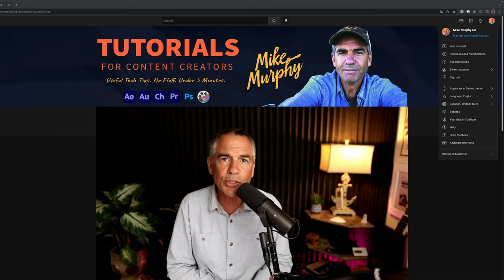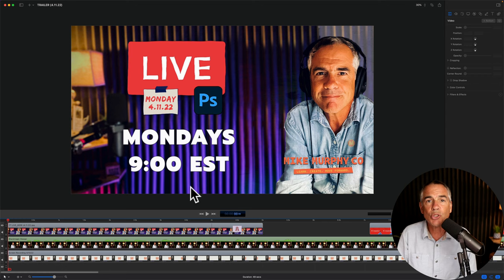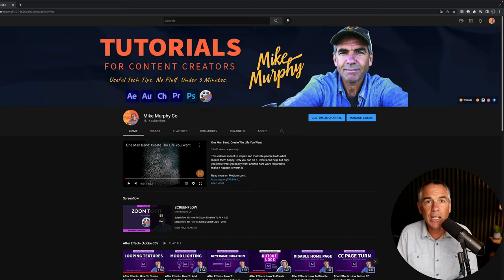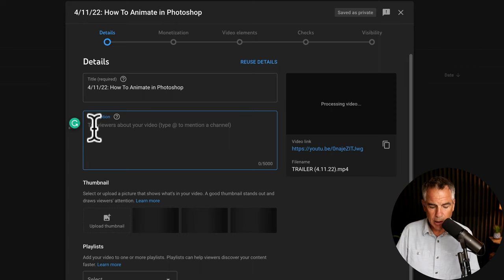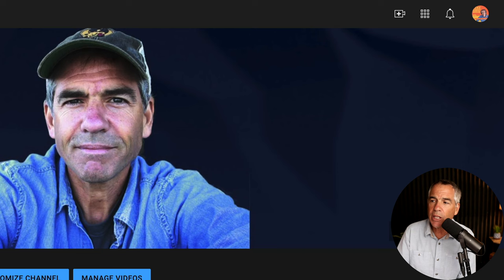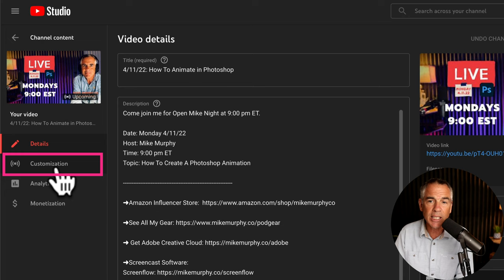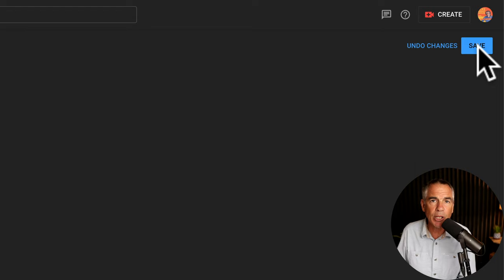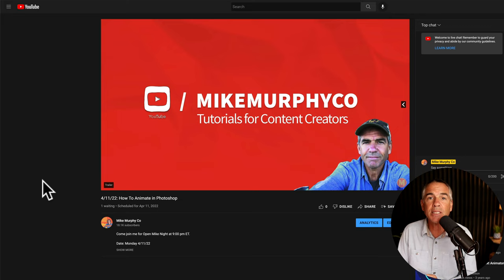YouTube Live: How To Add A Trailer Video for Scheduled Livestreams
This tutorial will show you how to add a trailer video to promote a scheduled YouTube Livestream. The trailer video can provide a preview of what can be expected in the scheduled YouTube Live.

Some ways to schedule a YouTube Live:
YouTube AppEcamm Live (what I use to livestream)
Wirecast
OBS
StreamYard
Restream.io

Step 1: Schedule YouTube Live
Step 2: Create Trailer Video
Step 3: Upload Trailer as ‘Unlisted’ on YouTube Channel
Step 4: Add ‘Unlisted’ Trailer Video to Scheduled Livestream

Step 1: How To Schedule A YouTube Live:
Schedule a YouTube Live using Ecamm, Youtube app, or other tool on a set date and time

How To Schedule Livestream Using Ecamm Live

1. Open Ecamm
2. In the Program Window in the bottom right corner, select Destination…YouTube
3. Click on ‘Broadcast To’ and select Public, Unlisted, or Private
4. Click on ‘New Scheduled Live
5. Add Title
6. Add Description
7. Add Thumbnail
8. Stream Latency: Normal
9. Scheduled Start Time
10. Click ‘Schedule’

Step 2: Create A Trailer Video
Create a short trailer/preview video using Screenflow or video creation tool of choice. The trailer video should be a ‘teaser’ to get your audience excited to join the livestream.

Go to YouTube Channel
Click + icon and select video to upload (the same method as uploading any video)
Add Title & Details
Add Thumbnail, etc
Publish as ‘Unlisted’

Step4: Add ‘Unlisted’ Trailer Video to Scheduled Livestream
Open YouTube Channel
Click on Profile Icon
Click on YouTube Studio
Click on ‘Content’ in the left sidebar
Click on ‘Live’ in the top center of page
Hover cursor over scheduled YouTube Live
Click on the Pencil icon
Click on ‘Customization’ in the left sidebar
Scroll to the bottom and look for ‘Trailer’ section
Select ‘Unlisted’ trailer video previously added

While still in ‘Content’ + ‘Live’ hover cursor over scheduled livestream
Click on the 3 dots to the right of title
Click on ‘View on YouTube’ to see post + trailer
Copy Link to share on Community Tab or elsewhere